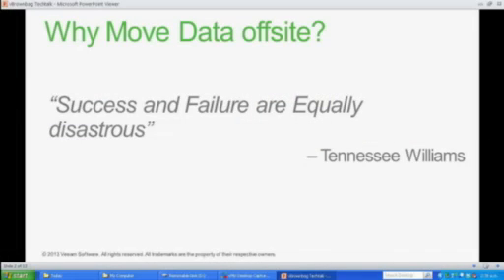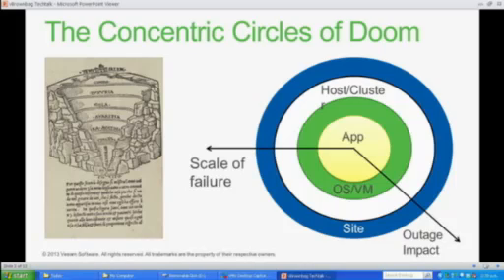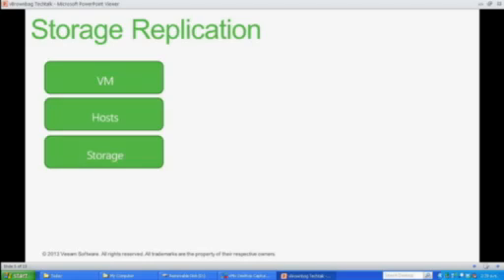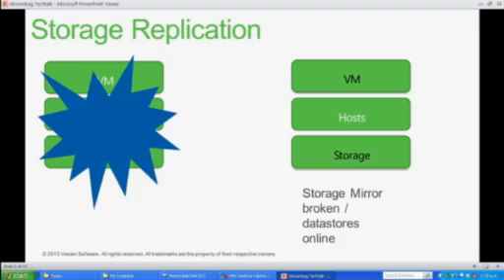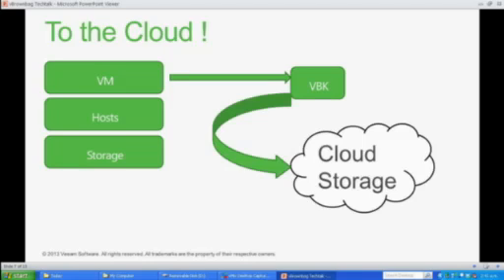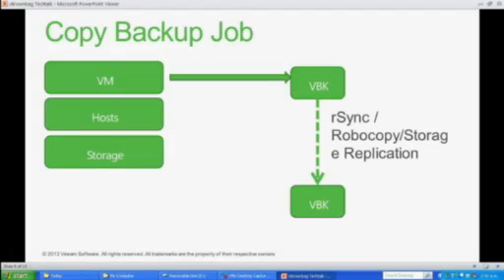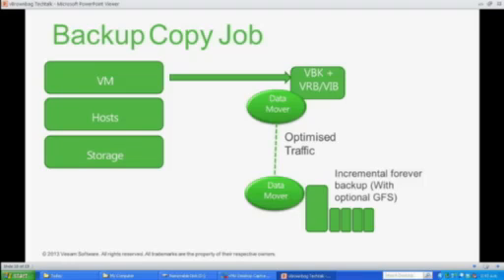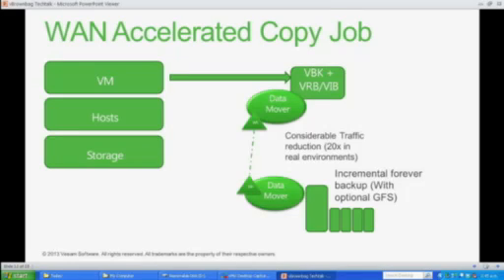Tech Talks: Chris Dearden Showcases 8 Ways to Protect Your VMs Offsite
VMworld 2013 Tech Talk: 8 Ways to Protect Your VMs Offsite with Chris Dearden (@chrisdearden)